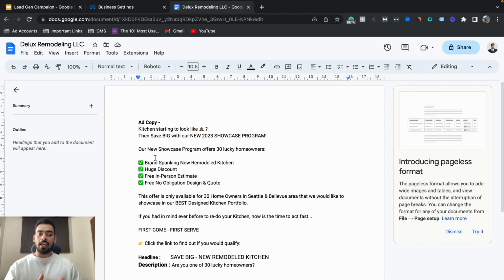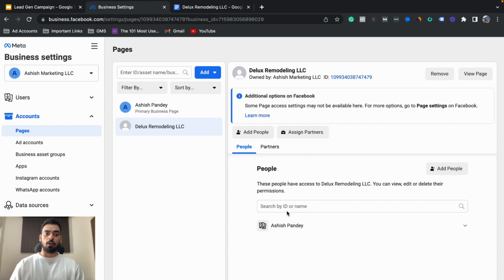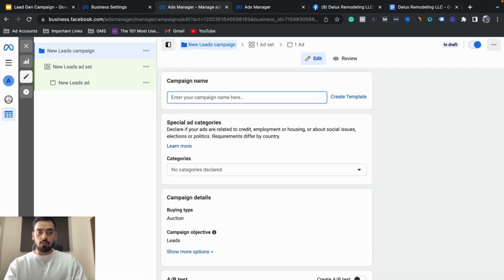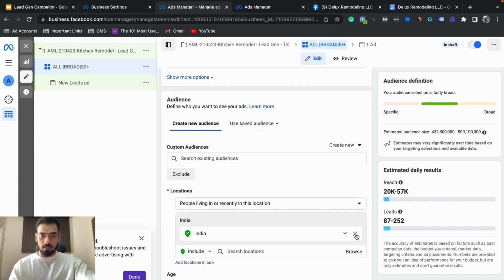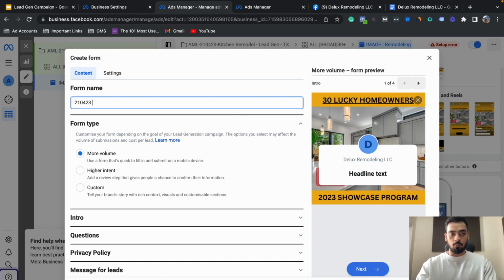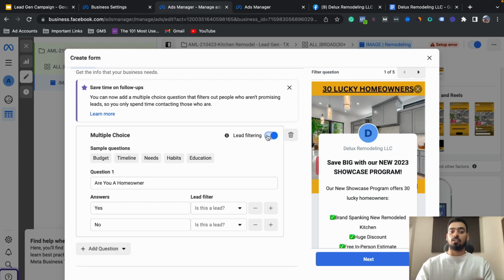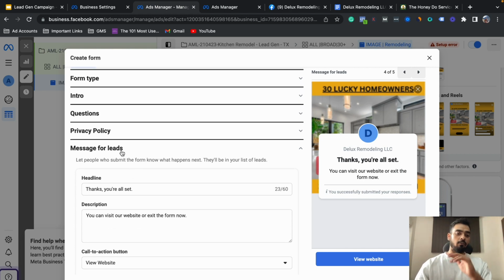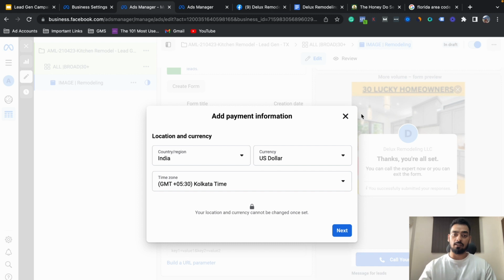Only video you need for your SMMA lead gen AD set up *Full Set Up*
Get ready to be inspired by the story of Ashish, an accomplished entrepreneur who is making a name for himself in the solar, roofing, and mortgage brokering industries through his successful SMMA agency. In this Channel, Ashish shares his journey, his strategies for success, and provides valuable insights into how he has been able to achieve such impressive results. Whether you're just starting out or are looking to take your business to the next level, this video is a must-watch for anyone who wants to learn from a true entrepreneurial success story.

In this video I'll show you how to set up the proper SMMA Facebook lead gen AD campaign for your SMMA agency.
Also I'll give you some best tricks or hacks so that you can generate more ROI from Facebook Ads for your SMMA clients.

Learn More About SMMA agency: @bhaveshkumarrr

If you want to learn more things about SMMA agency Set Up & service delivery this channel is for you.